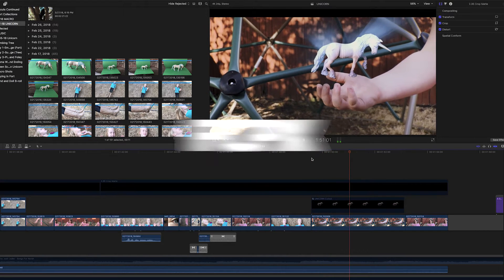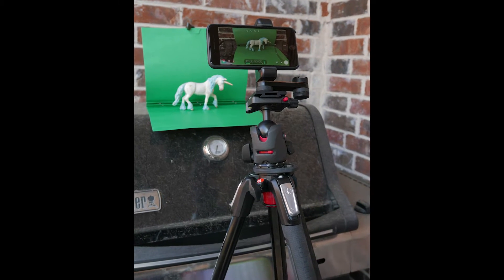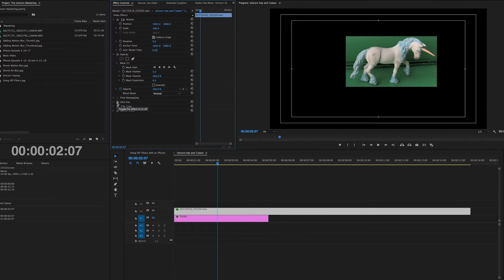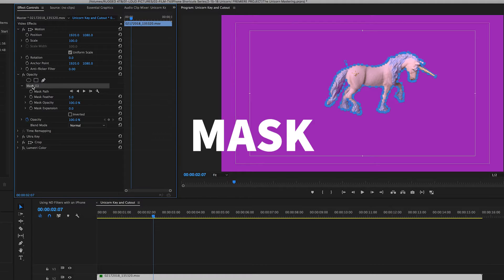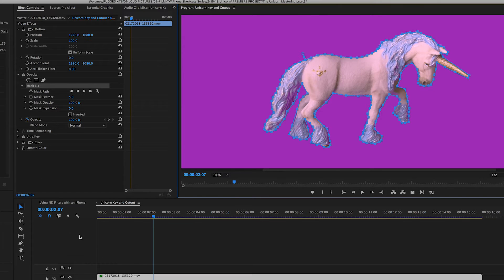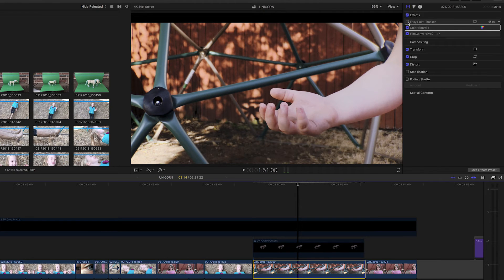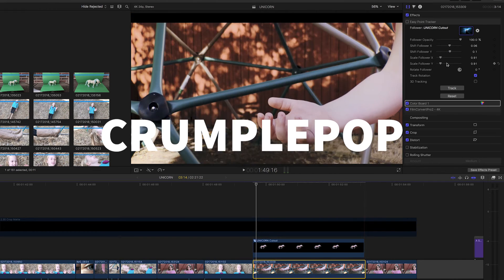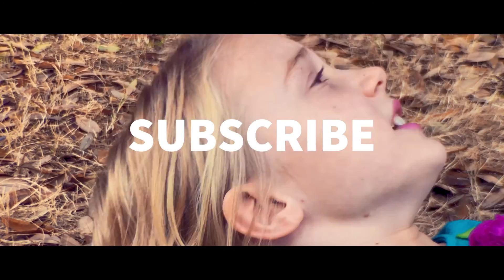How To Levitate an Object in FCPX (VFX Tutorial)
Learn how to levitate an object (like a unicorn) using visual effects in FCPX and Premiere Pro.

Btw, this is more of a general overview of the steps we took to create this effect versus a deep dive into each piece of software or the plugins used.

Shot on an iPhone 8 Plus, using FiLMiC Pro and a Moment Tele lens.

Universal Camera Cage/Grip
Hand Grip/Tripod Mount
Mini Tripod
Bendy Tripod
LED Light
Camera Mic
PolarPro IRIS ND Filter Kit

If you’re new to our channel we’re all about sharing mobile filmmaking tools, tips & techniques for indie filmmakers, YouTube creators, mobile journalists and really anyone who wants to create better video using their smartphone. We primarily use iOS devices - but most of our tips will work with any smartphone - so if you're an Android user there's plenty of good info here for you, too! :)